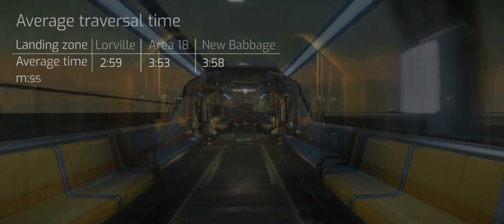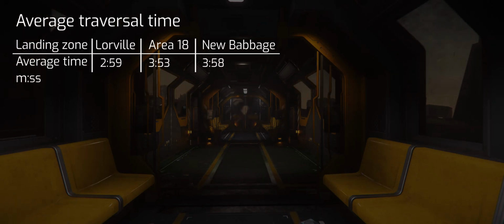Star Citizen - Are landing zones getting too big?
Hello Citizens?
Have you ever wondered how much time you are spending running to the spaceport?
Well wonder no more!